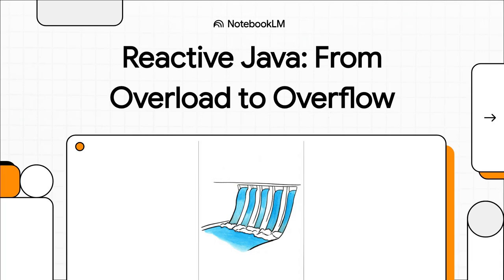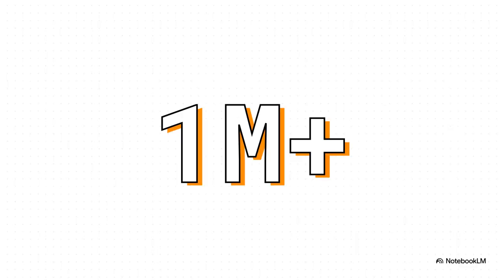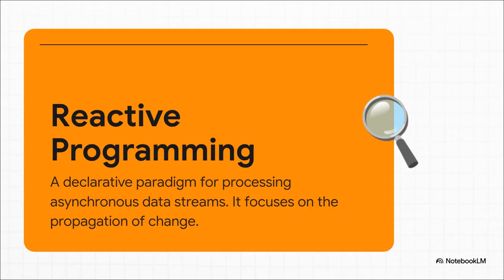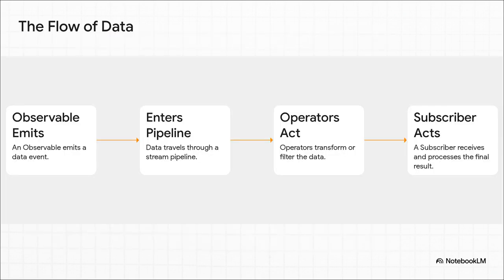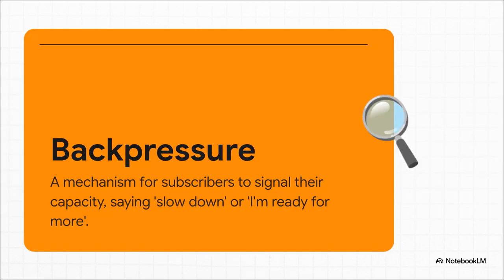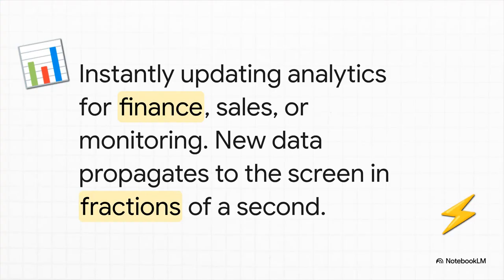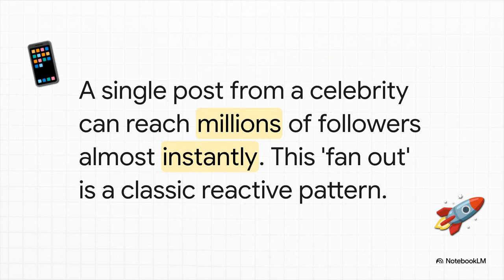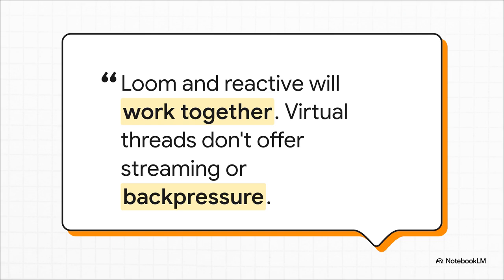Reactive Programming in Java: A Complete Guide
Discover how Java reactive programming transforms modern software with non-blocking, event-driven systems. Learn when to use reactive programming in Java, explore frameworks, and see real-world use cases.

0:00 - Intro
1:54 - What Is Reactive Programming?
3:05 - Core Concepts of Reactive Programming
5:00 - Real-World Use Cases of Reactive Java
6:19 - The Most Popular Java Reactive Programming Frameworks
6:44 - Future of Reactive Programming in Java
7:48 - Summing Up